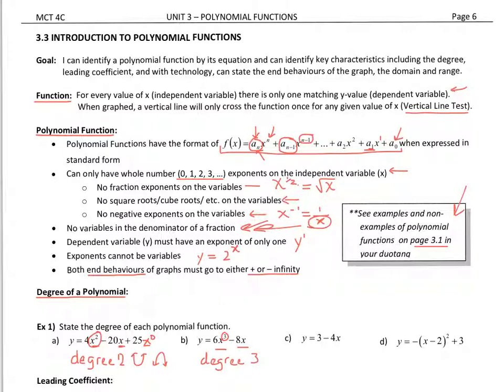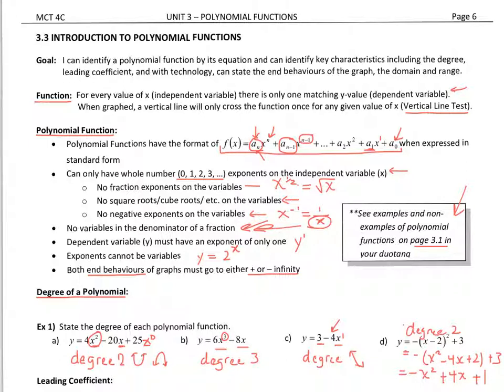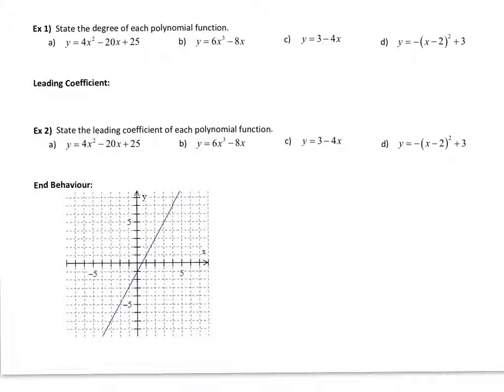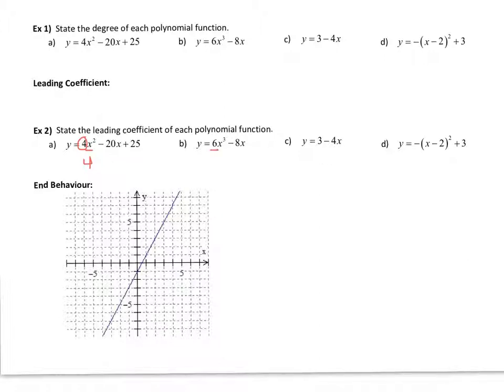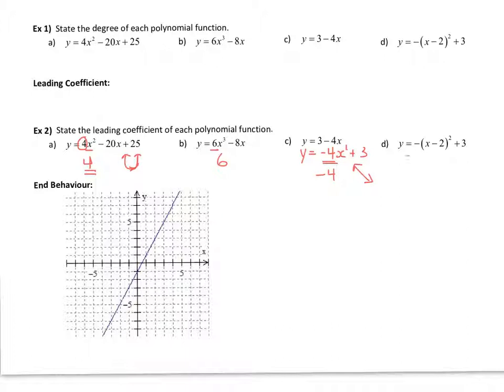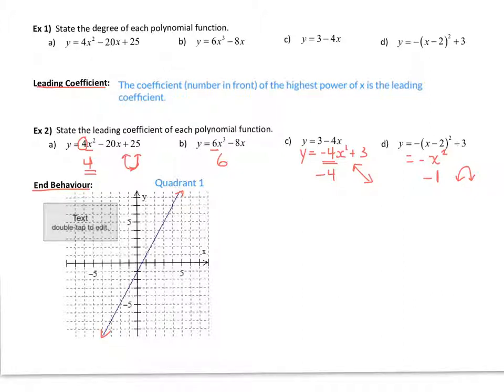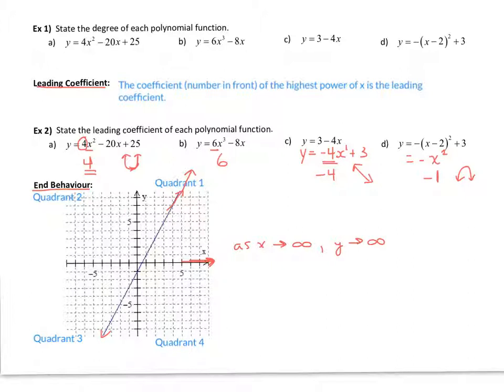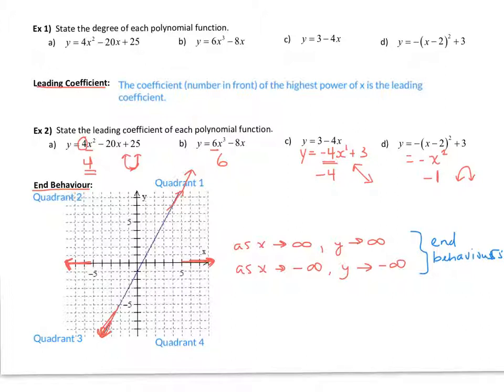3.3A Introduction to Polynomial Functions